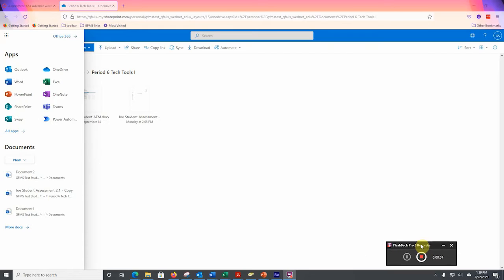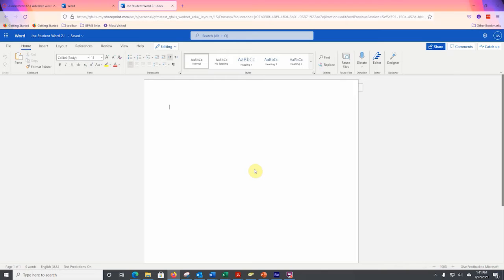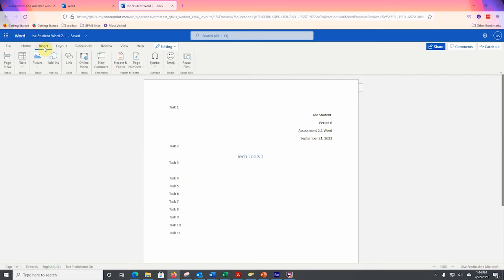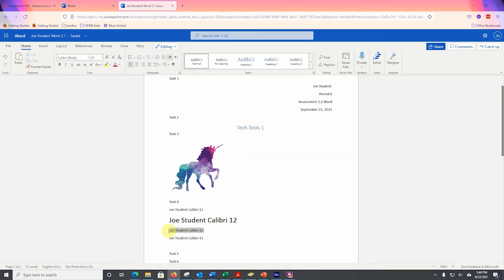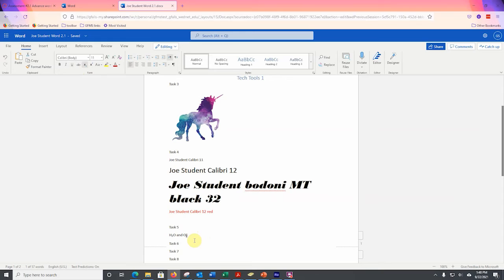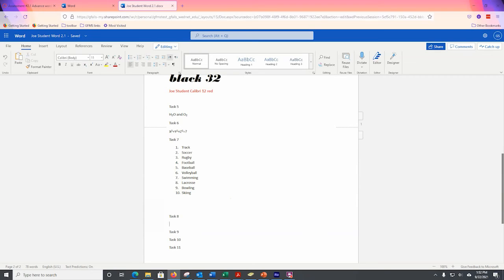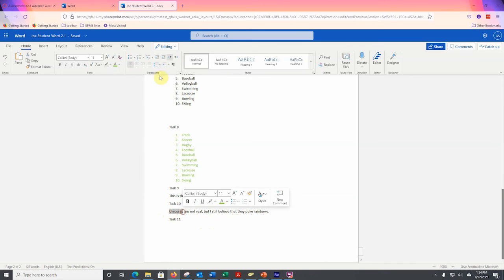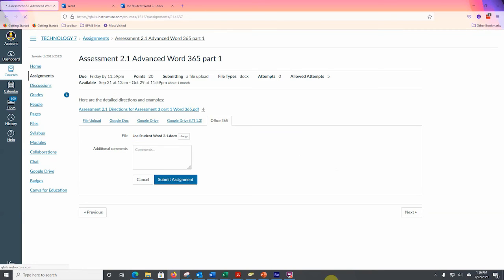7th Tech Tools 1 Word 2 1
7th grade Tech Tools Word 2.1, part 1 of the tasks, 1-10 step by step and how to turn in via Canvas!